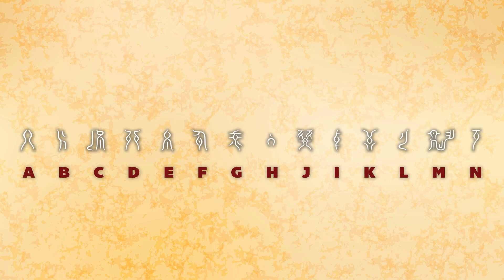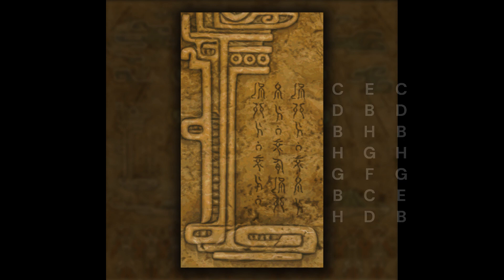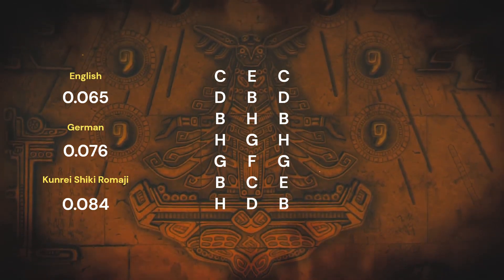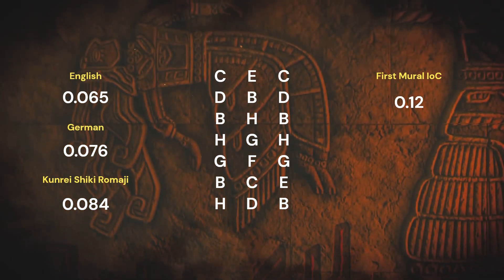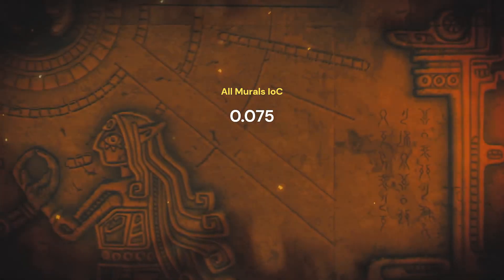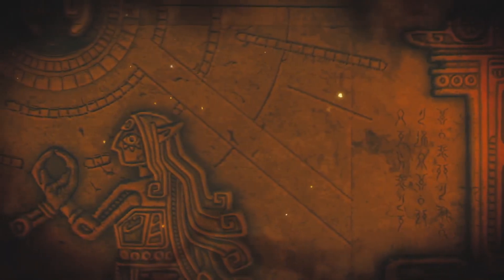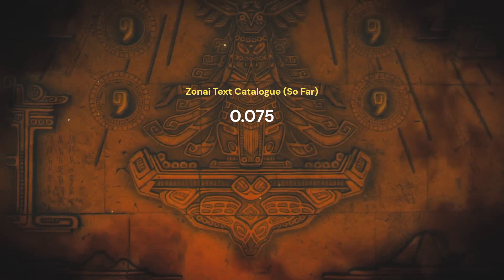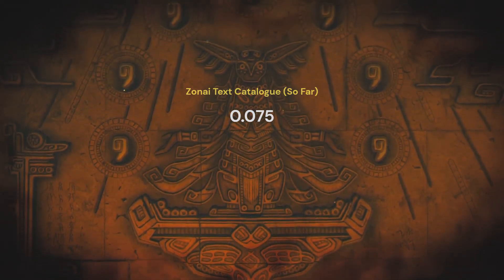Zonai Runes Part 2: Analysis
In part two, we look at techniques for analyzing unknown text like the Zonai runes, and what we found analyzing much of the rune information from the game.